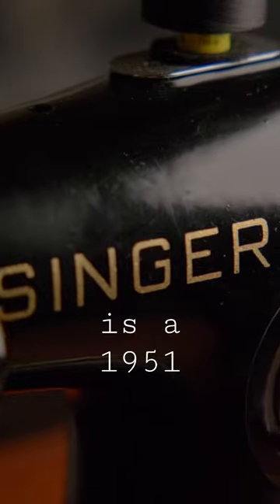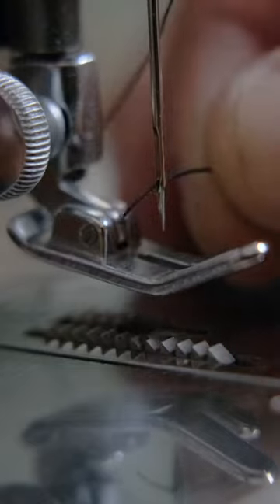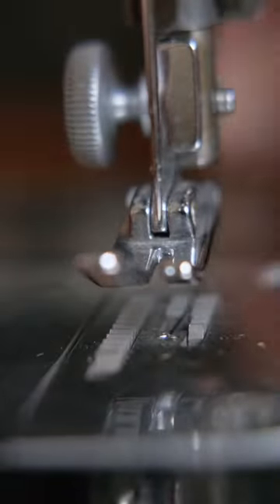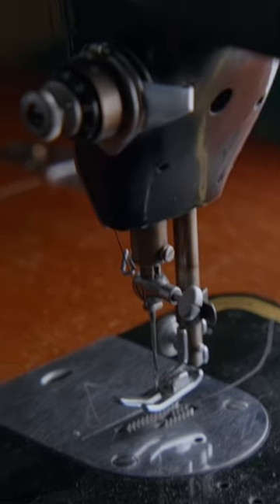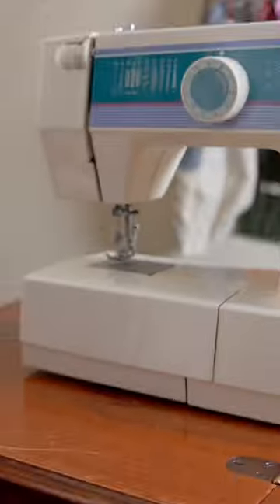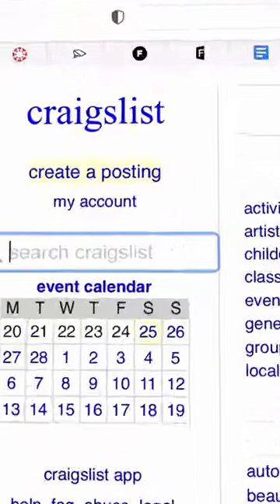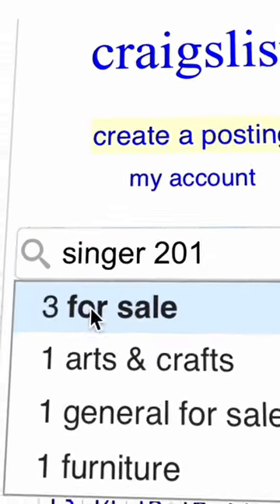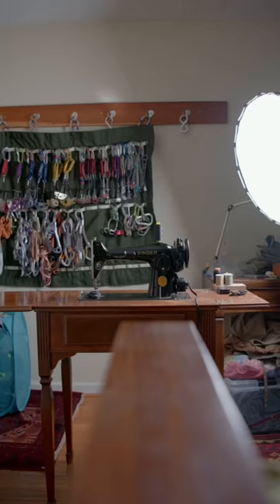Greatest sewing machine ever?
The Singer 201 might just be the greatest vintage sewing machine ever made.